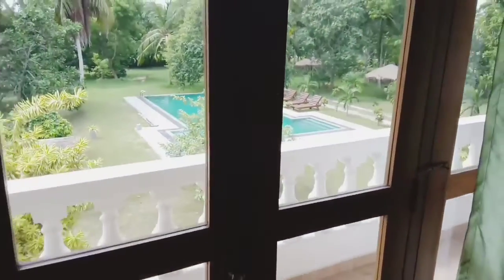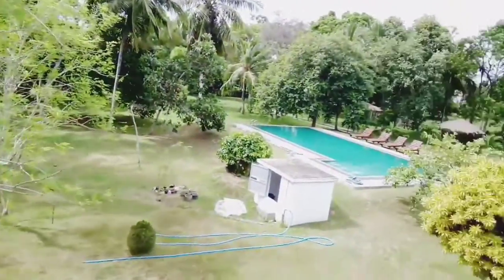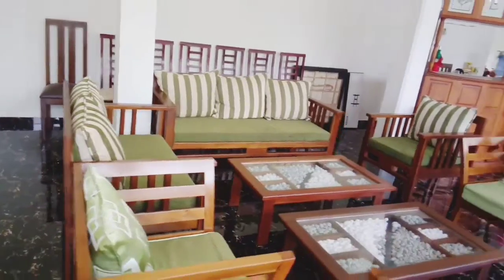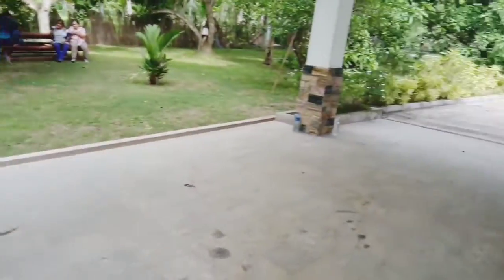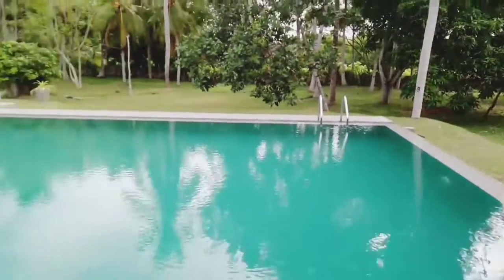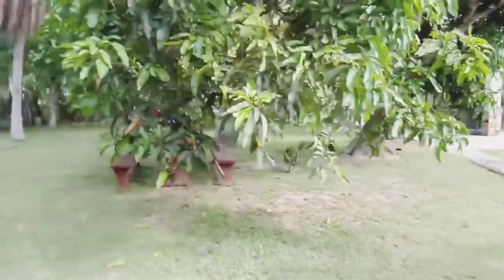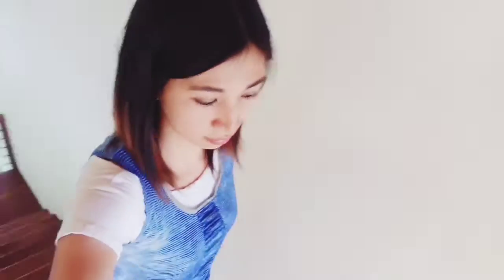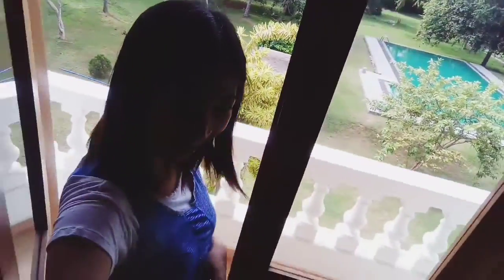Inexpensive but peaceful and relaxing accommodation in Sri Lanka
Very peaceful and relaxing accommodation for parties.